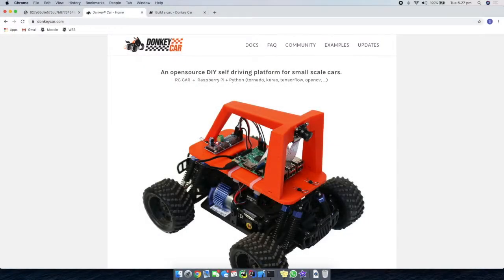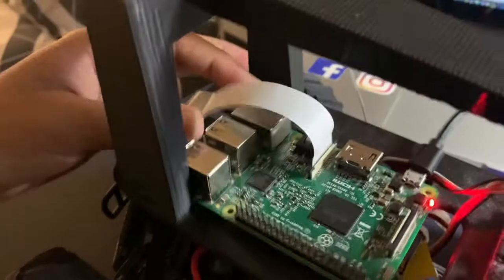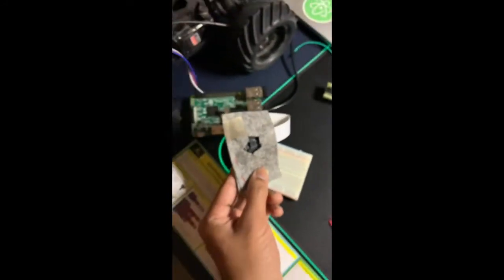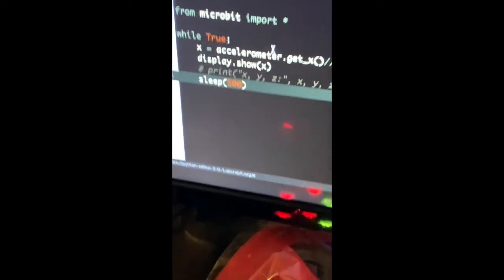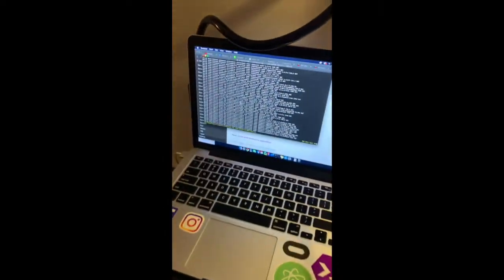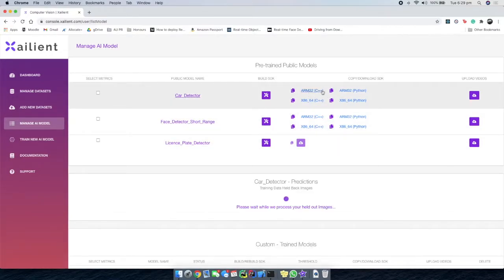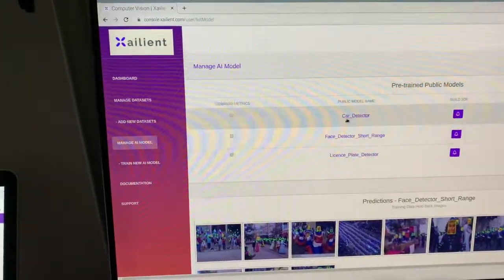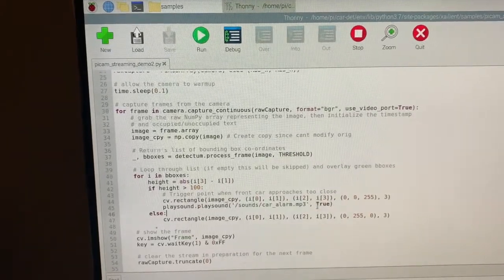FIT3146-A2: Prototype Process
The prototype process for Assignment 2 of FIT3146-S2-2020.